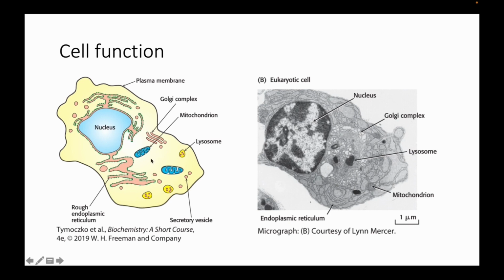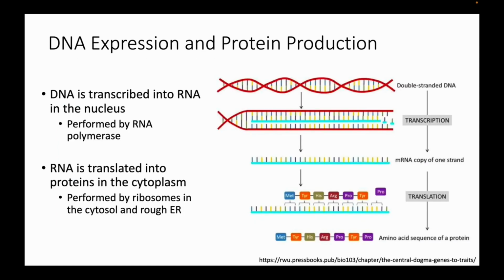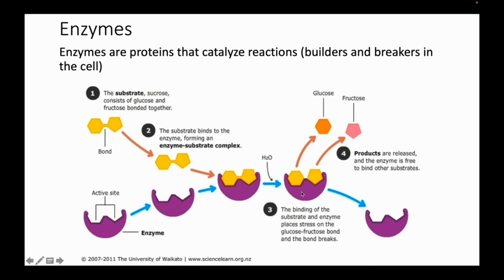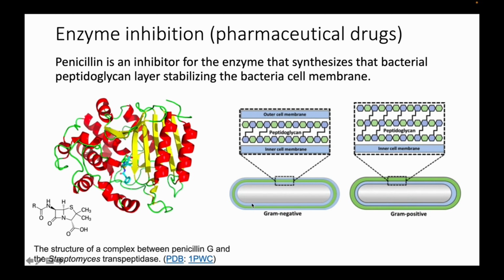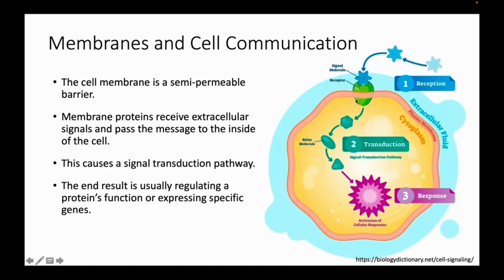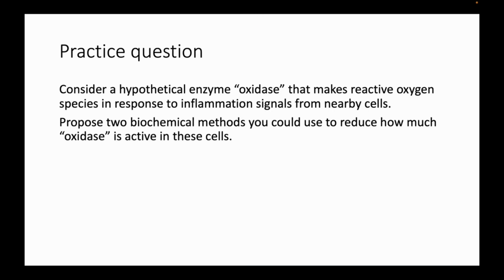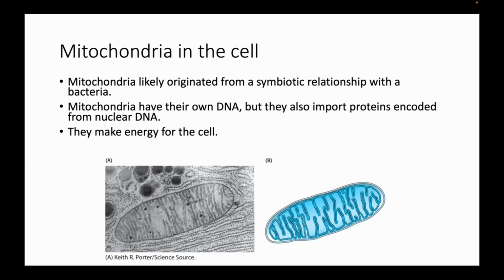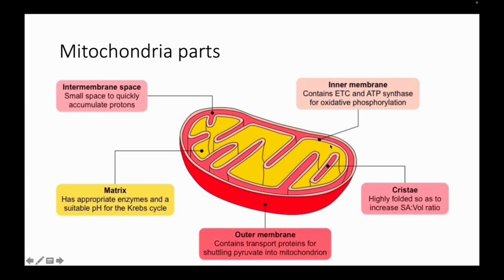Basic Cell Functions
A very brief review of basic cell functions, focusing on what will be needed in this biochemistry course.